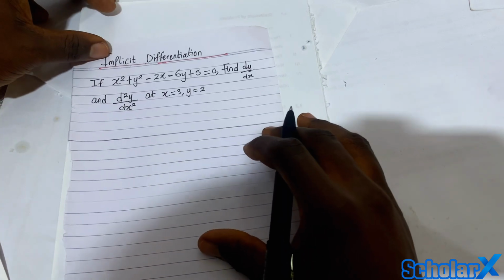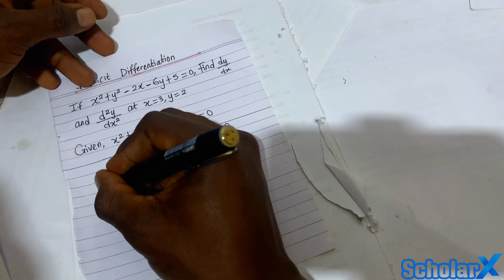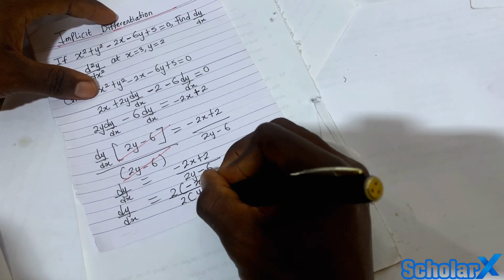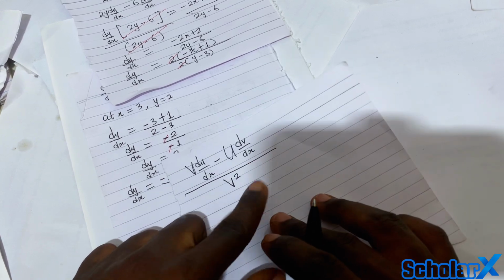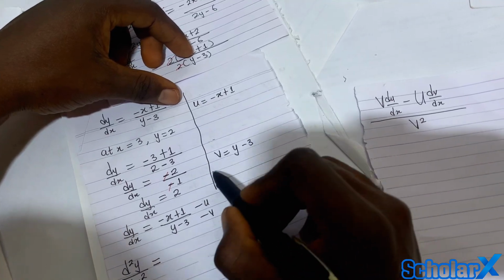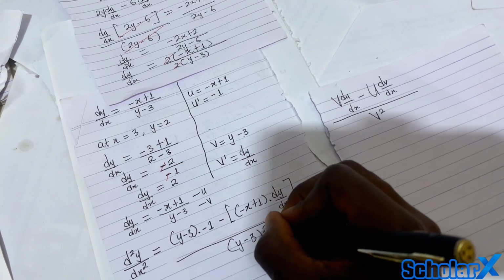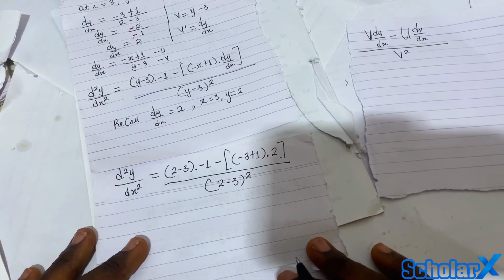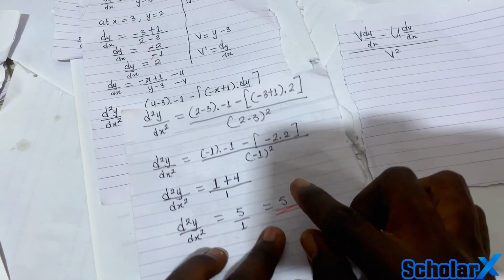Implicit Differentiation | Calculus | Derivatives 6